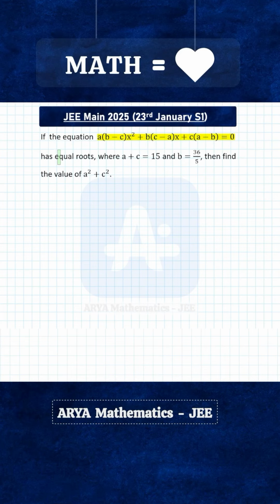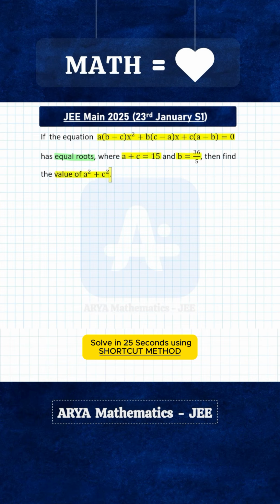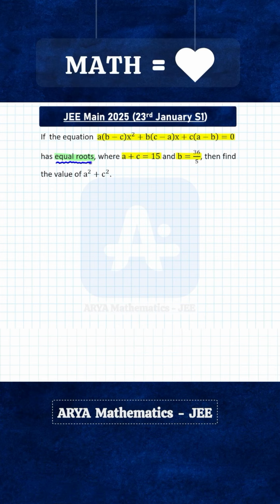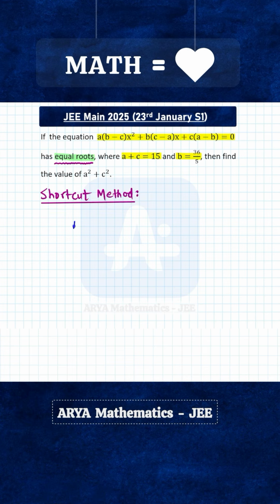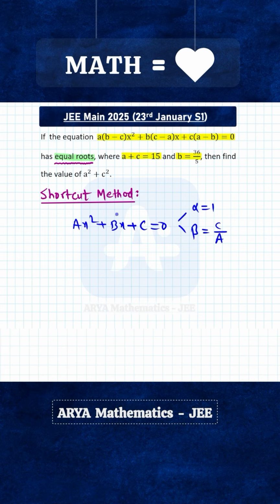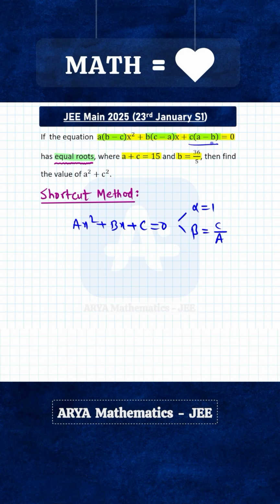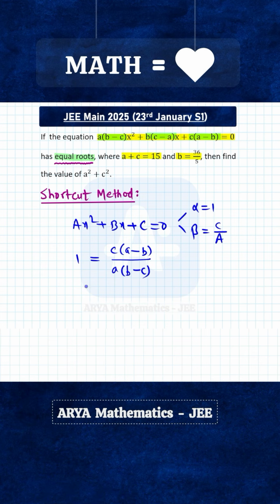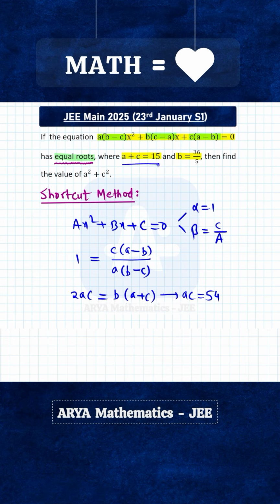Quadratic Equations - Solve in few Seconds - JEE Main 2025 @AryaMaticsJEE​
Struggling with math? ARYA Mathematics - JEE Channel is here to help! Whether you're working through algebra, calculus, or geometry, our channel breaks down complex math problems into simple, step-by-step solutions.

We offer clear explanations, tips, and tricks to help you not only pass your tests but also truly understand math. Join us and build your confidence in math!"

Content on this channel is relevant for following Examinations:
1. JEE Advanced
2. JEE Main &
3. IOQM (Maths Olympiad)